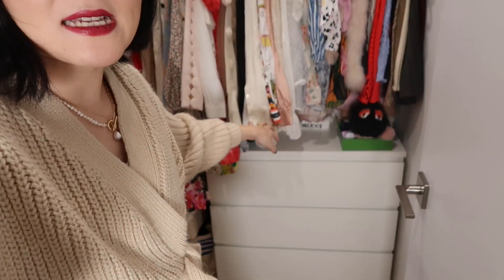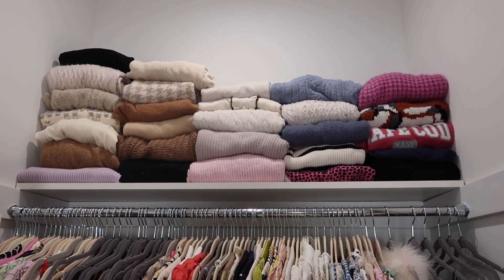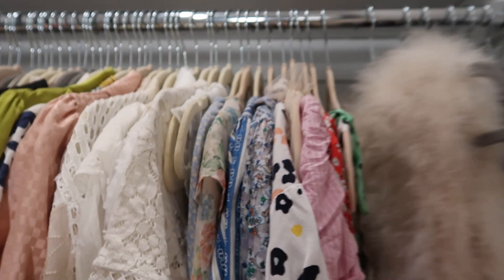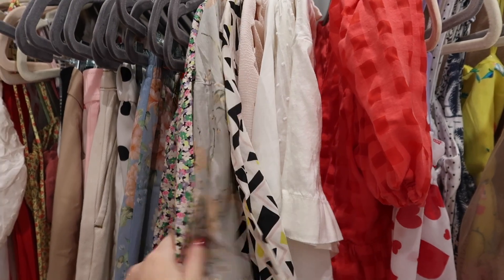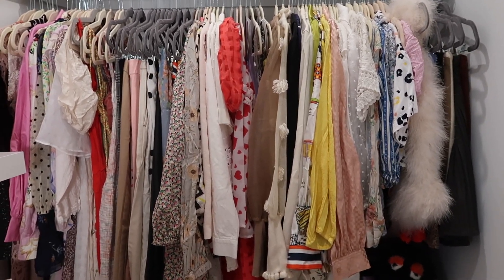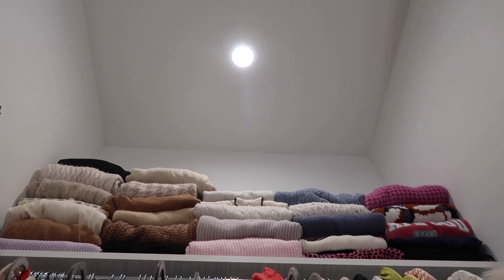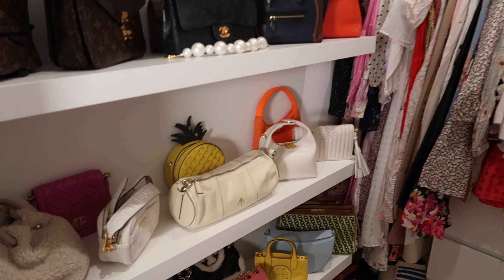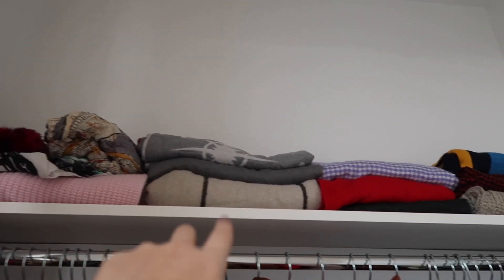NEW YEAR NEW CLOSET | 2022 NYC walk in closet tour, wardrobe organization ideas, handbag storage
MY SIZES
Height: 5’4’’
Waist: 25’’
Shoe size: 6